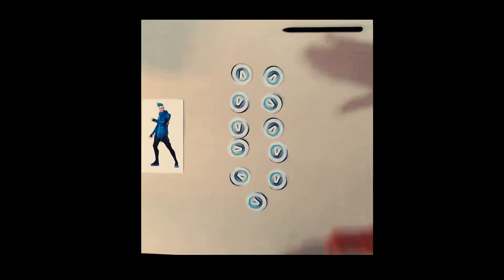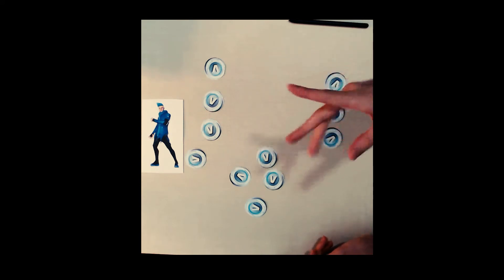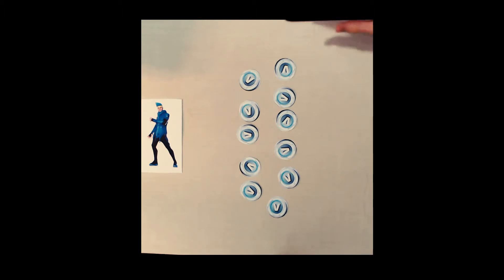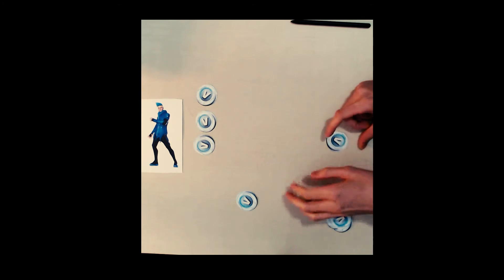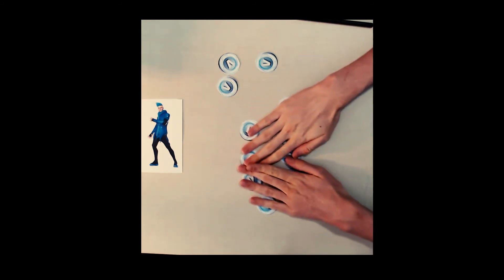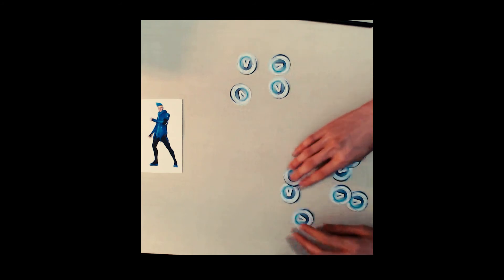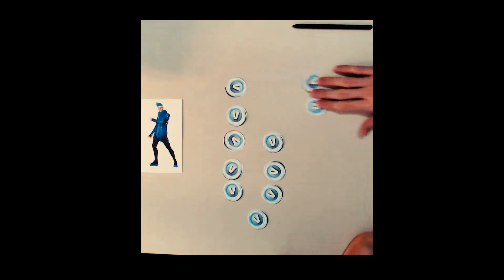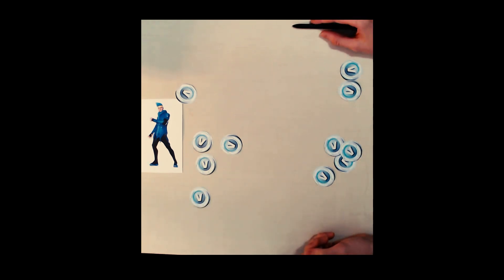Introduction to Algorithms